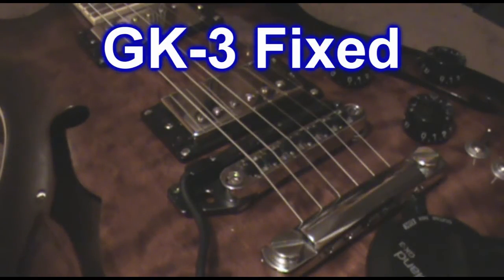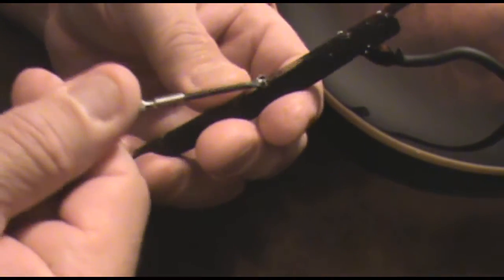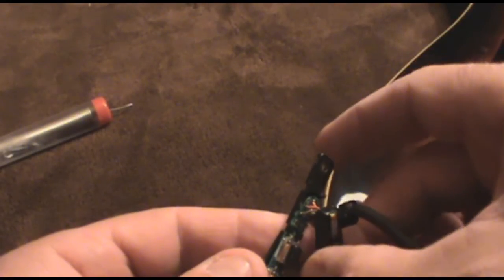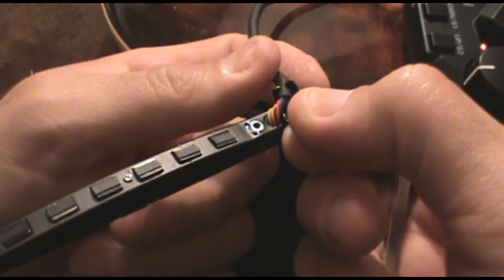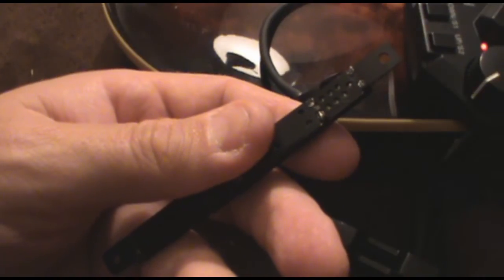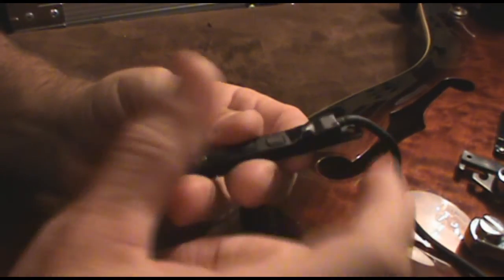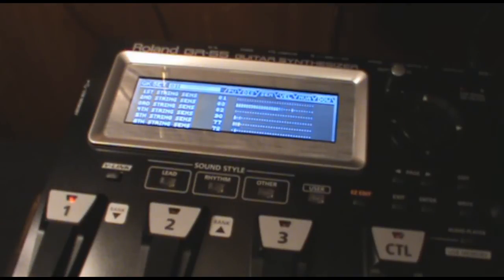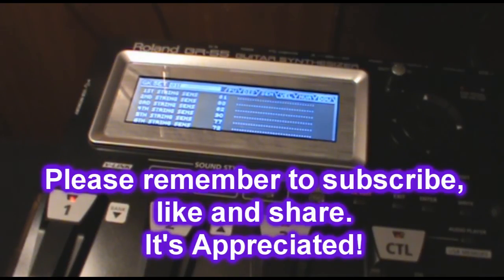GK-3 Fixed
Follow along with me as I problem solve my GK-3 midi pickup. This may be a common problem which hides itself as a bad connection.